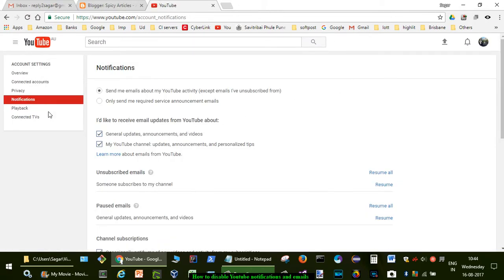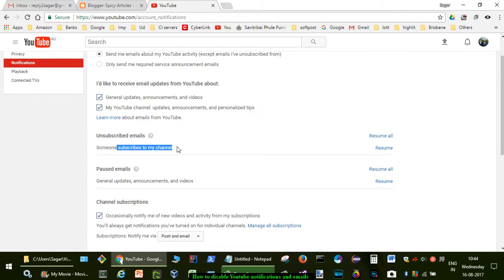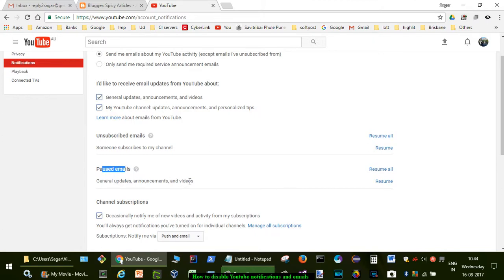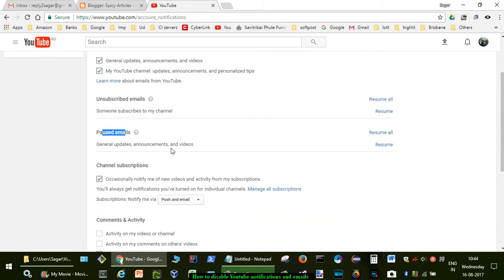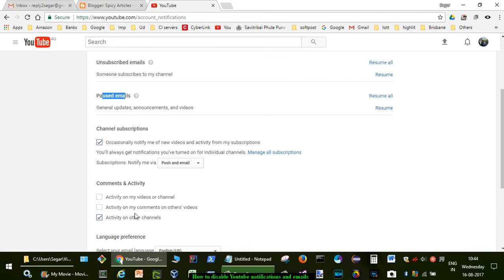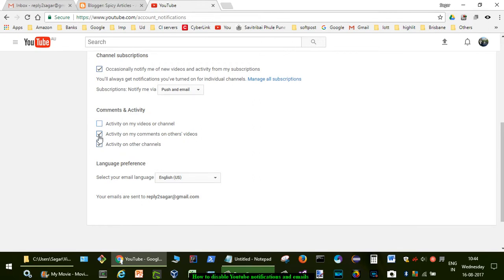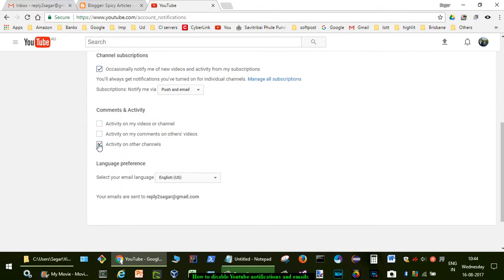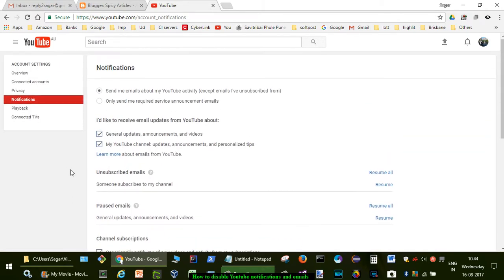How to disable Youtube notifications and emails